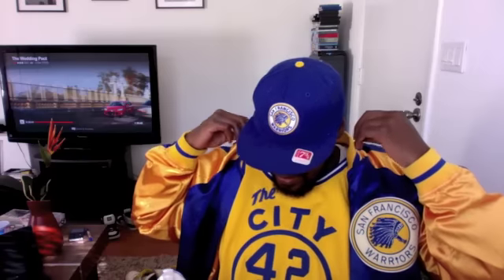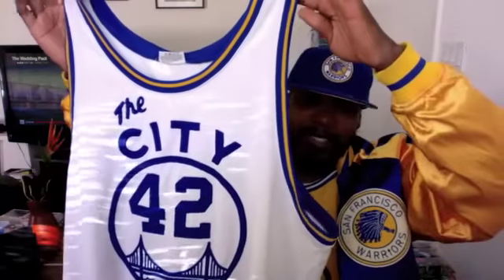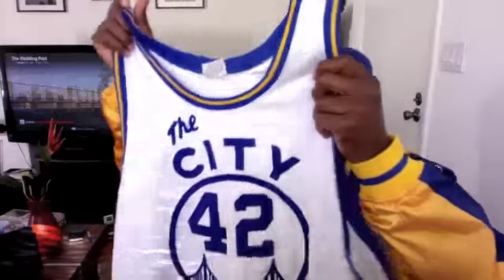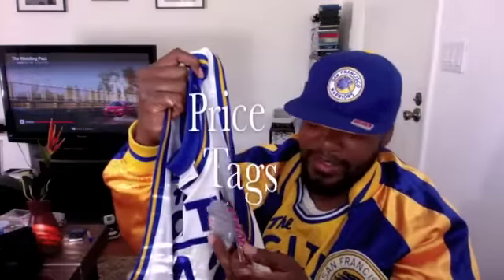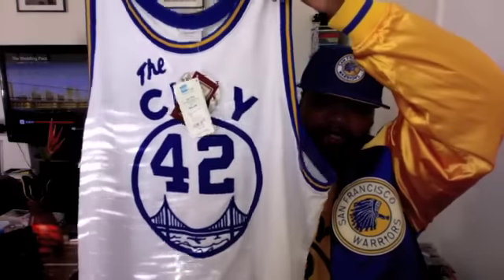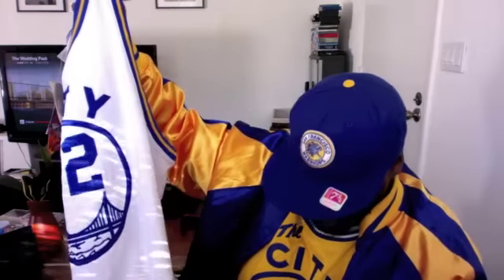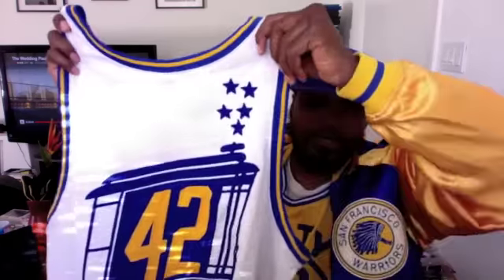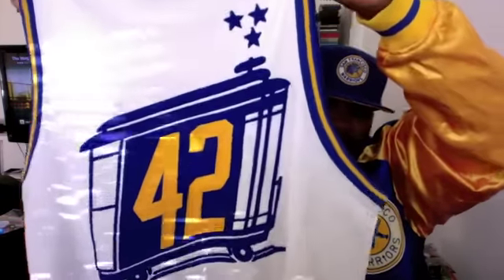Ayroq Throwback Collection: Vol. 43 Golden State Warriors Nate Thurmond Mitchell & Ness Jersey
Just a quick Golden State Warriors video.  This is the Nate Thurmond 1966 joint.  Very rare looking jersey.